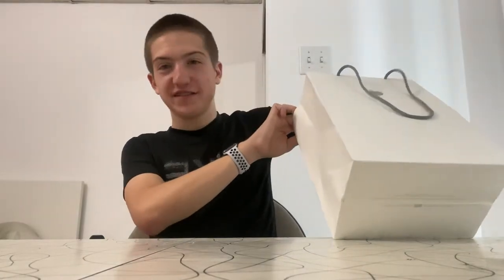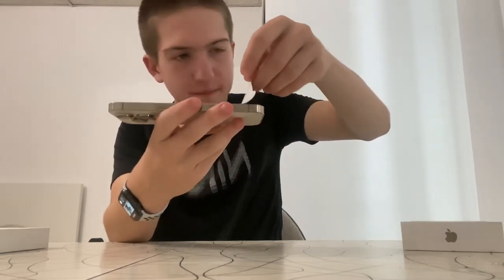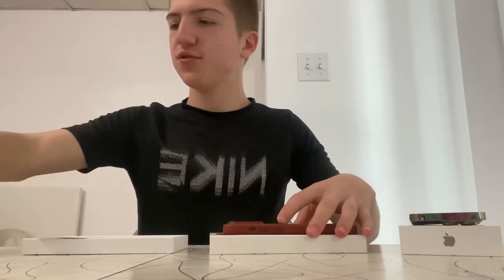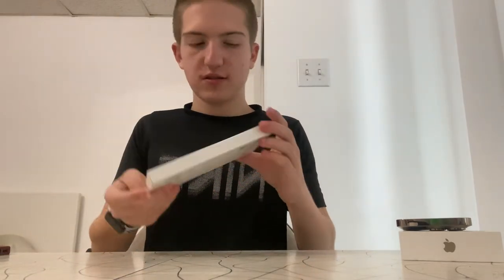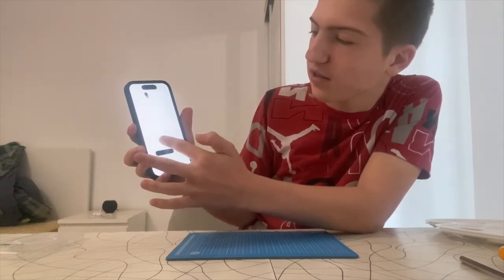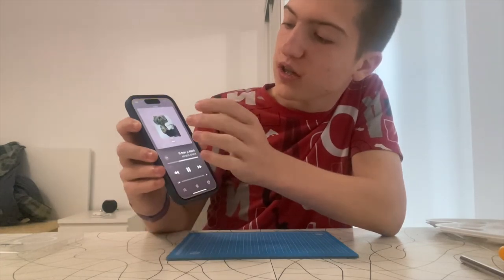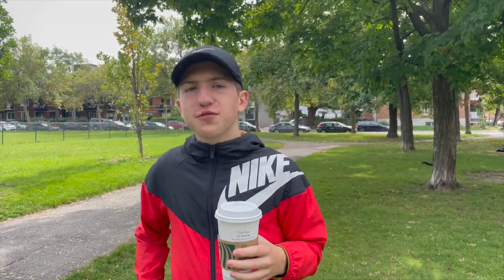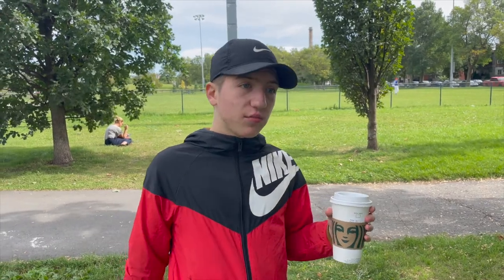iPhone 14 Pro Unboxing, Testing & Review (feat. Alfred Poirier)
In this video, David Robitaille is unboxing his brand new iPhone 14 Pro and testing some of the new features outside, in the park with one of his friends (Alfred Poirier).

Copyrighted Song: Star Of The Show (by David Robitaille)